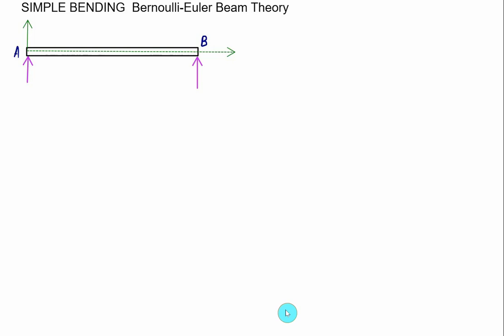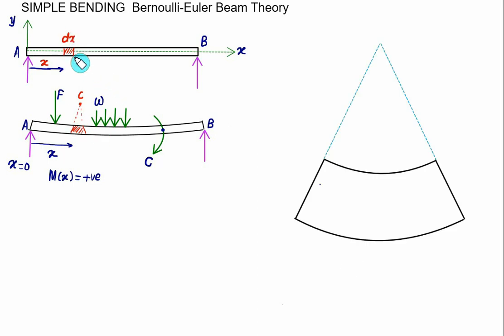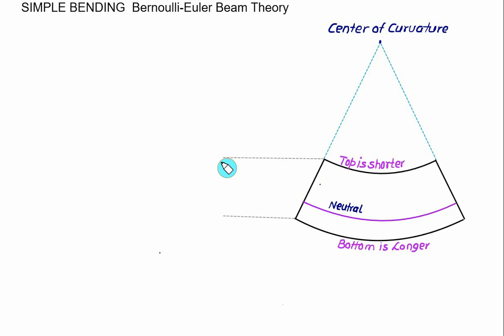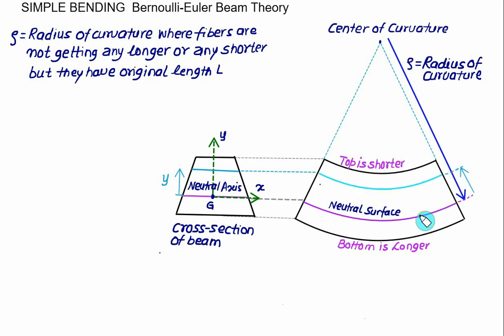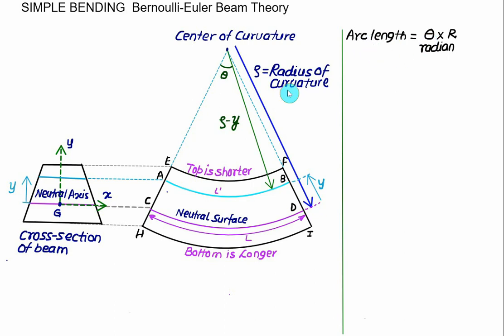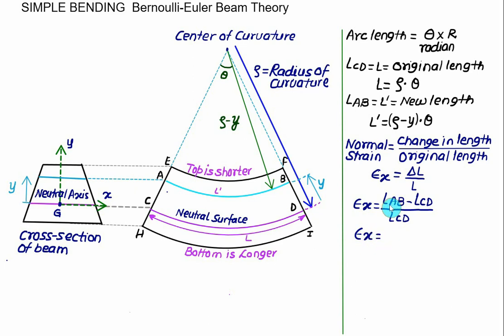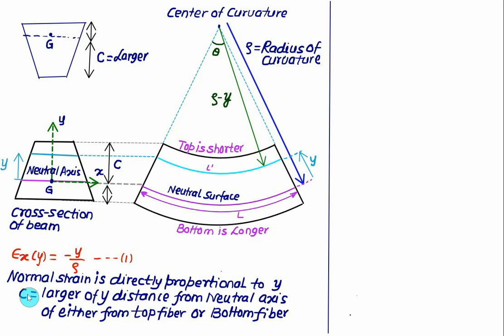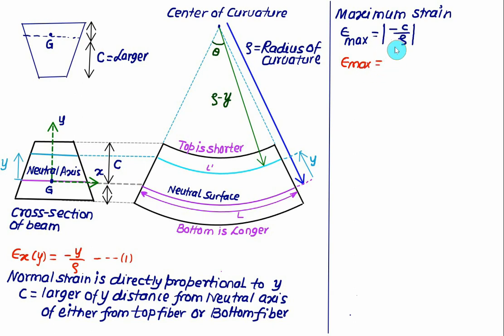Bending Stress 02 Flexure Formula Theory Part I | Bernoulli Euler beam theory | Flexural Stress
In this video, we will be discussing the flexure formula theory, also known as the Bernoulli Euler beam theory. Understanding the flexure formula is essential for engineers and designers who need to analyze and design structures subjected to bending loads.

We will start by reviewing the basics of bending, including how it affects structures and how to calculate the bending stress and moment in a beam. We will then introduce the flexure formula, which relates the bending stress in a beam to the applied bending moment and the beam's cross-sectional properties.

Next, we will work through the derivation of the flexure formula, using Bernoulli Euler beam theory to derive the relationship between the bending stress and moment in a beam. We will use diagrams and equations to illustrate key concepts and show how to apply them in practice.

We will also discuss the assumptions and limitations of Bernoulli Euler beam theory,
including the assumption of small deformations and the neglect of shear deformation.

Finally, we will work through a series of example problems to demonstrate how to use the flexure formula to calculate the bending stress and moment in a beam subjected to bending loads. We will use diagrams and equations to illustrate key concepts and show how to apply them in practice.

By the end of the video, you will have a solid understanding of the flexure formula theory
and how to analyze structures subjected to bending loads, and you will be better equipped
to design and analyze structures that can withstand different types of loads.